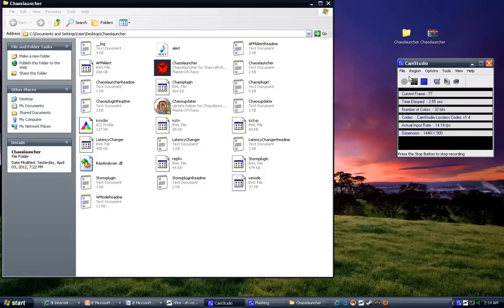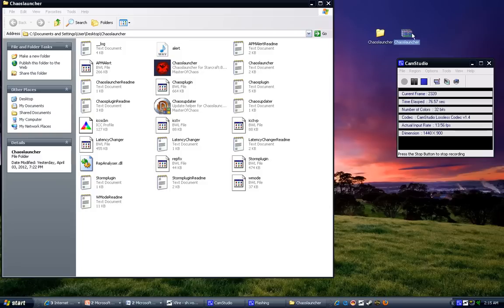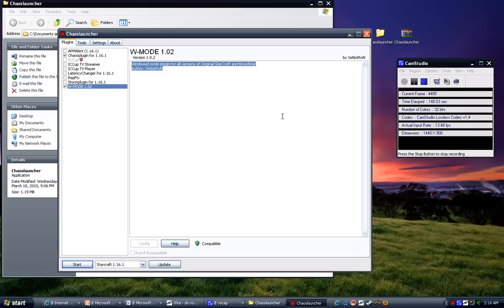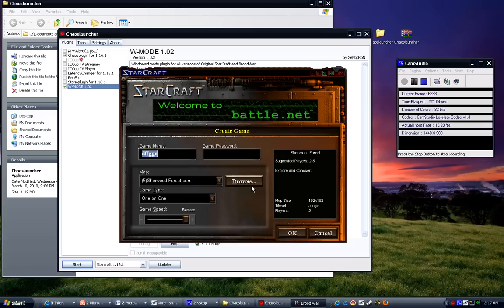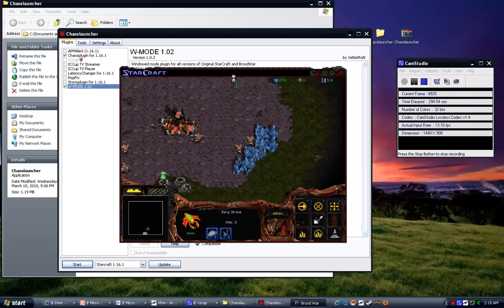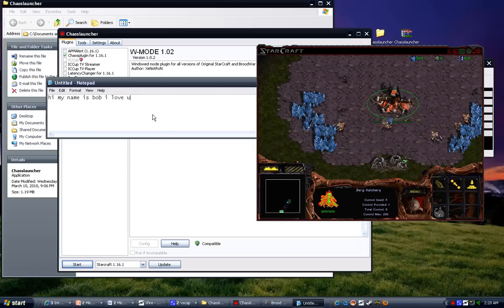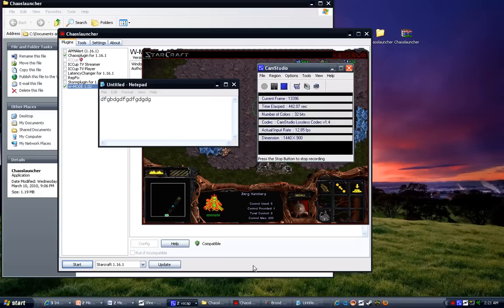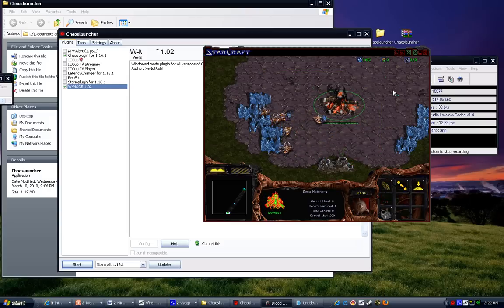Starcraft: Broodwar In WINDOWED mode tutorial(ChaosLauncher)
Vid shows how to get starcraft 1 / broodwar into windowed mode, hope you enjoy.